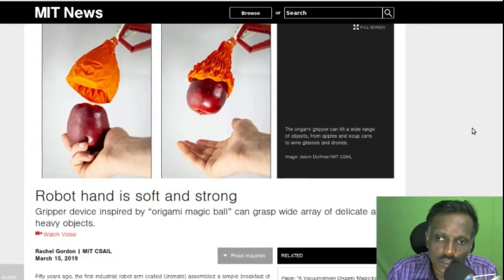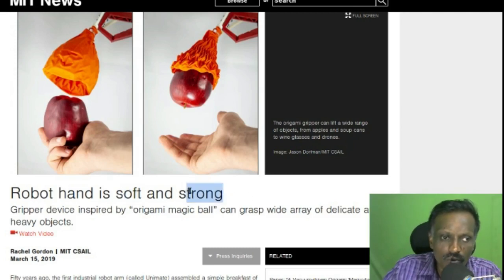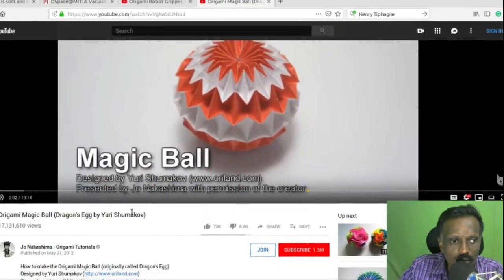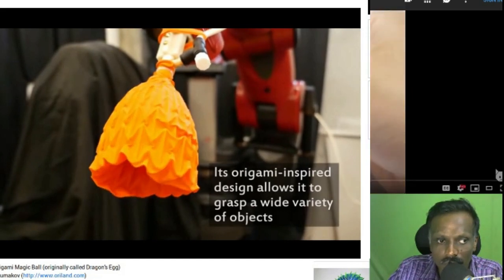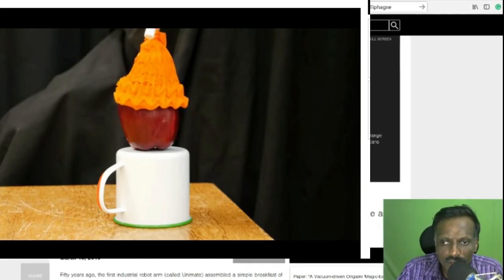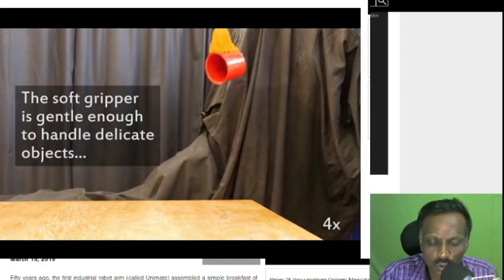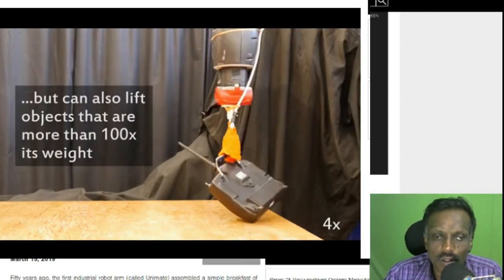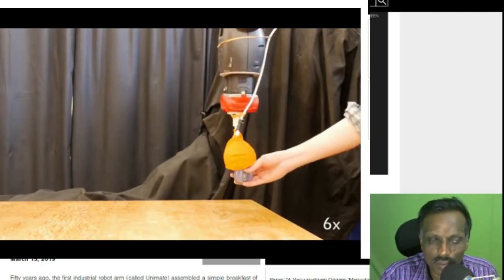Soft and Strong Robot Gripper inspired by “origami magic ball” can pick various Objects.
Researchers from MIT and Harvard University have developed a new gripper that’s both soft and strong.

The origami gripper can lift a wide range of objects, from apples and soup cans to wine glasses and drones.